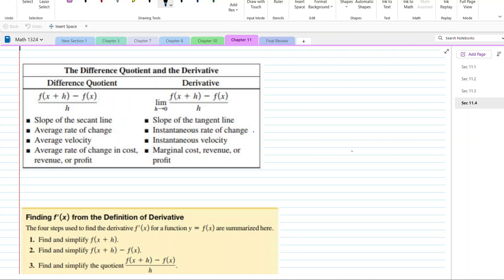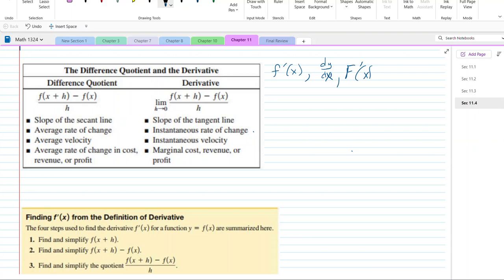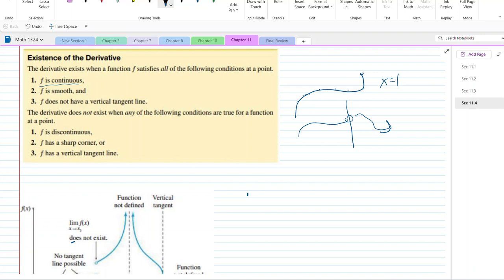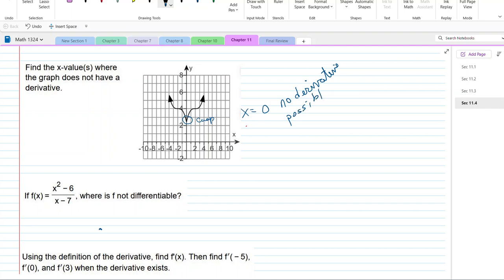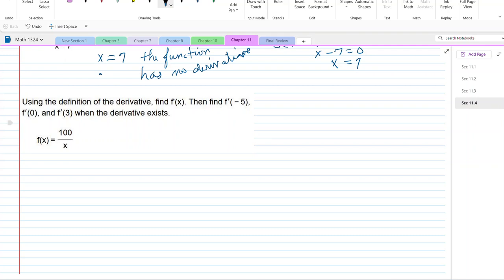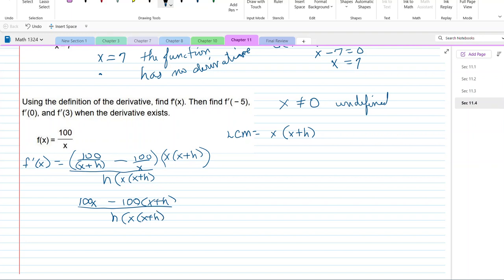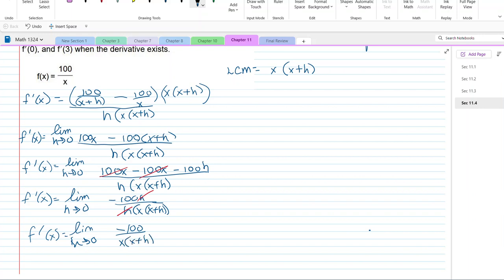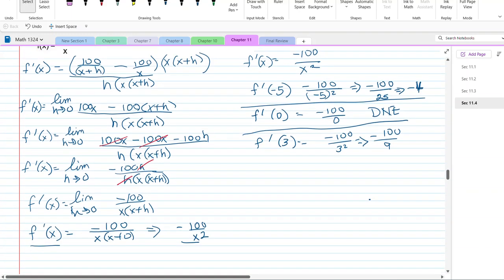M1324Sec11.4 Part D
Deriatives